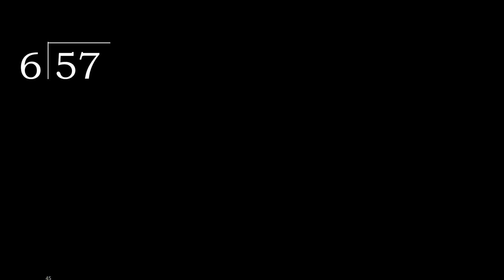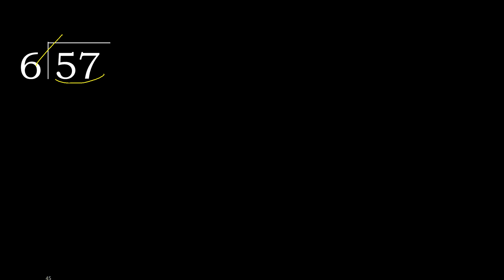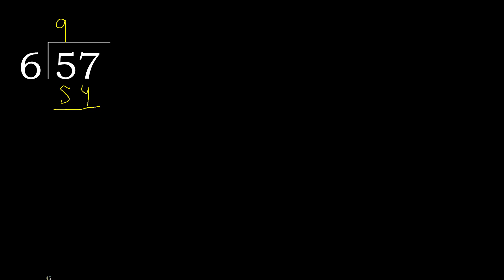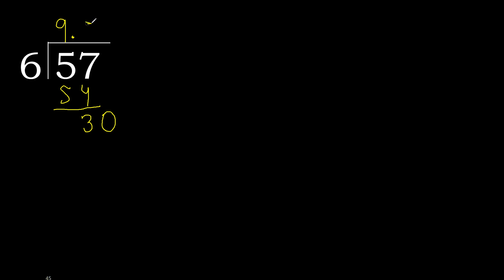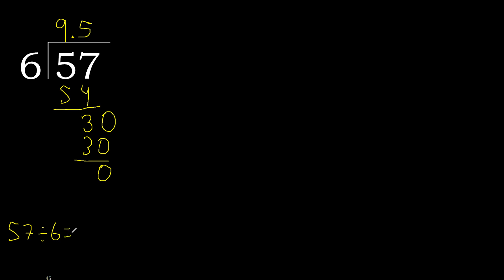Divide 57 by 6 , decimal result . Division with 1 Digit Divisors . How to do